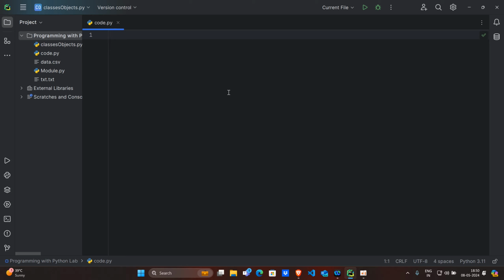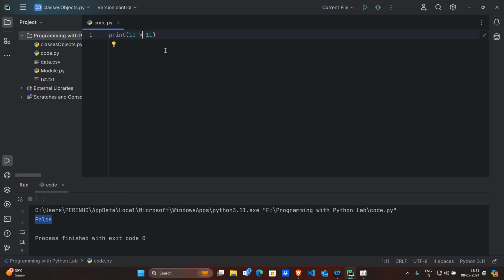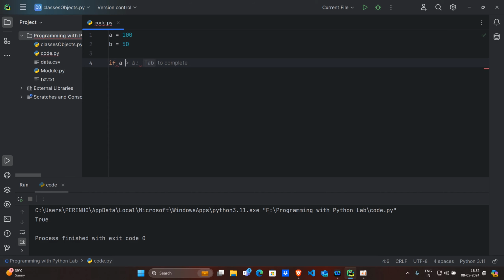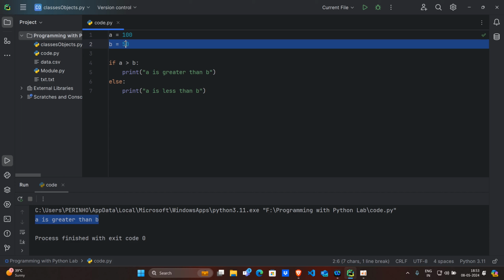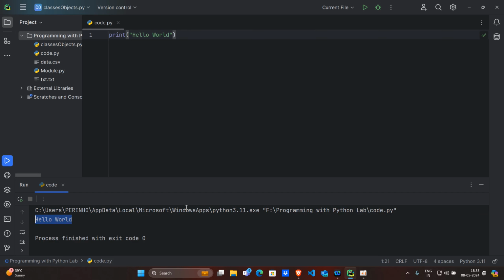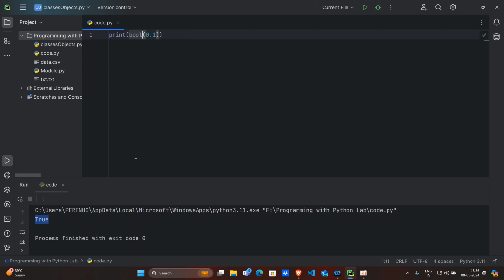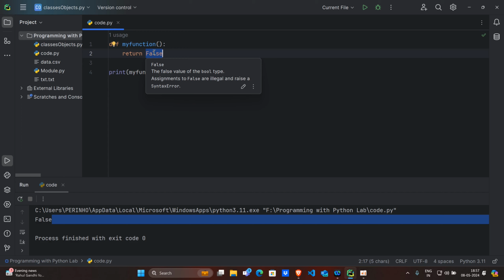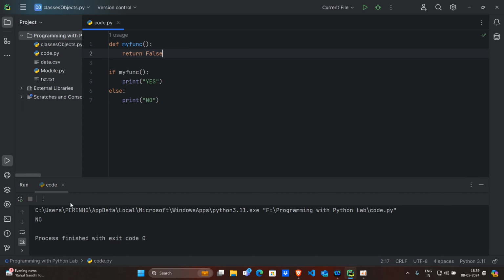Python 13: Boolean in Python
The python data type bool is used to store two values i.e. True and False. Bool is used to test whether the result of an expression is true or false.